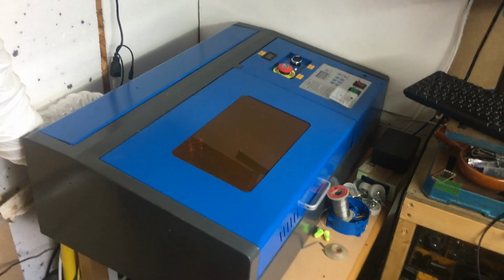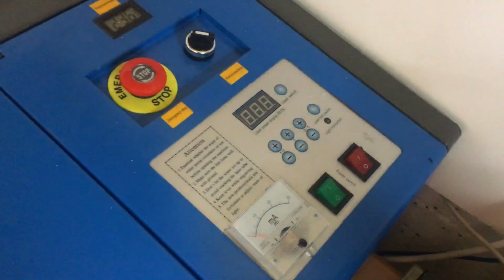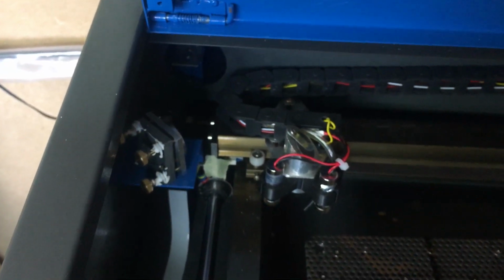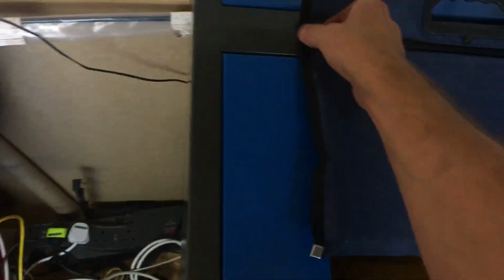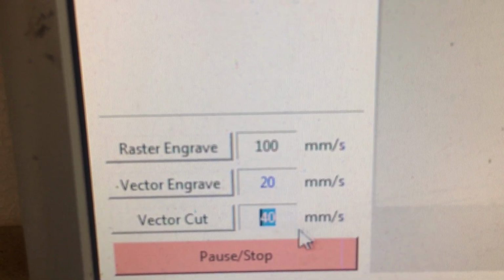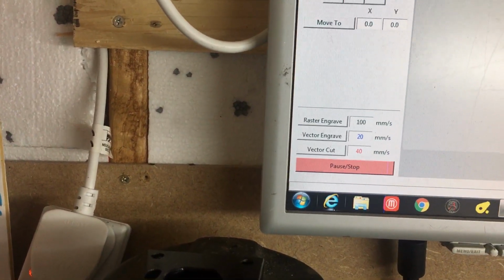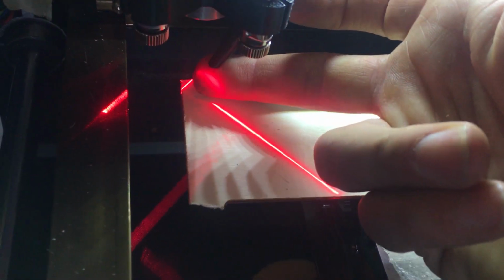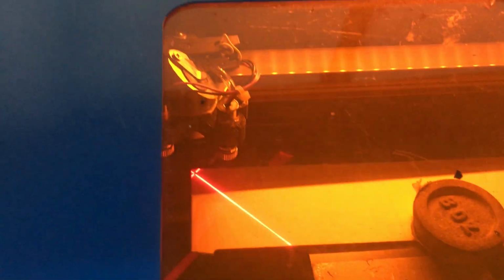Run through of my K40 setup